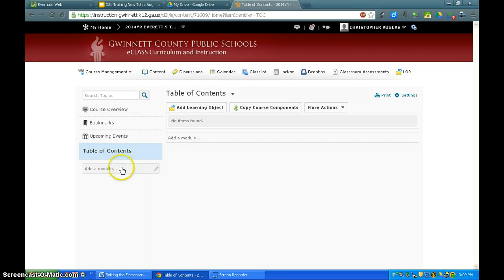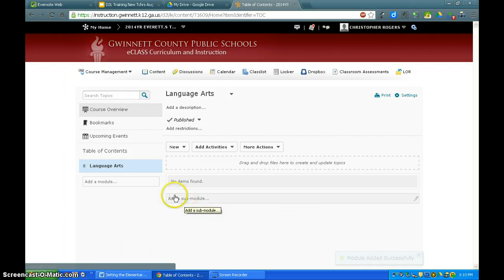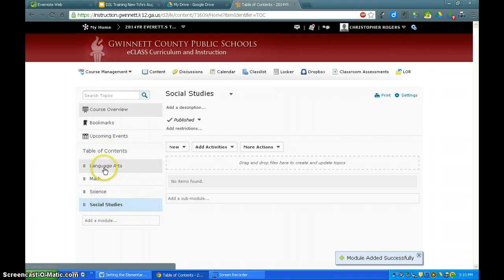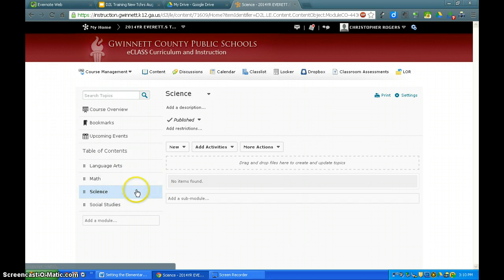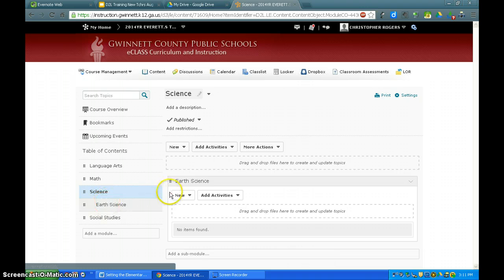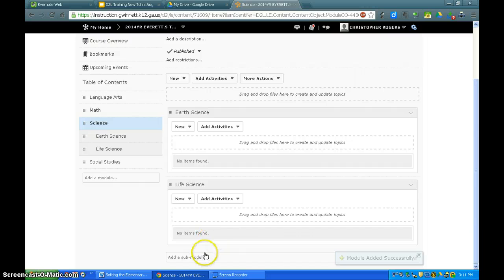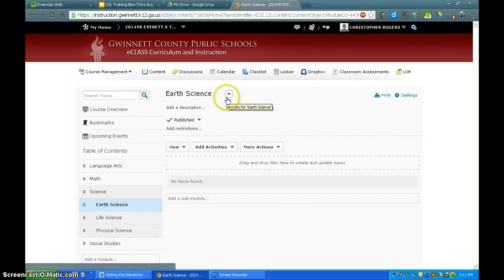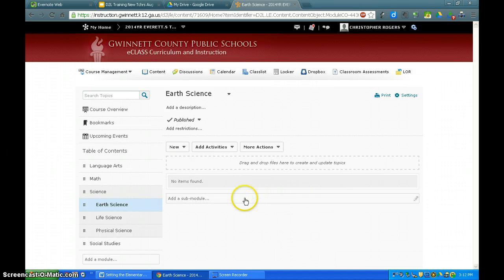Module & Submodule Creation D2L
How to create modules & submodules in Desire 2 Learn